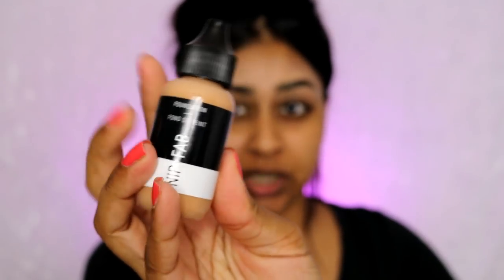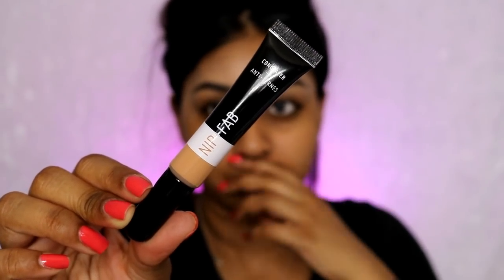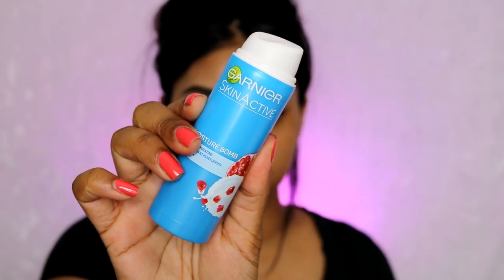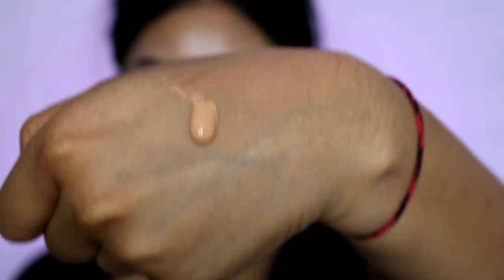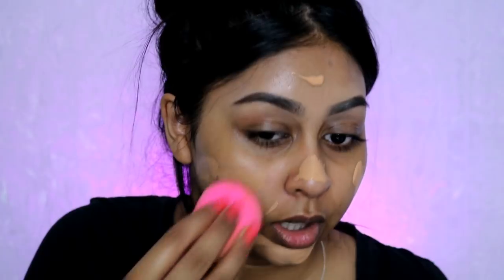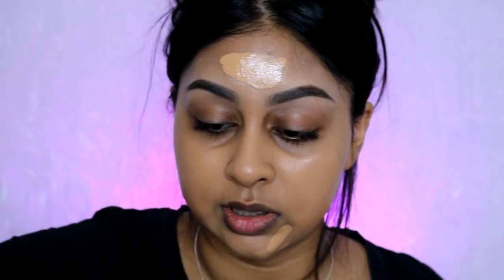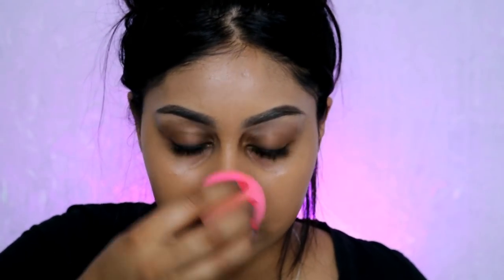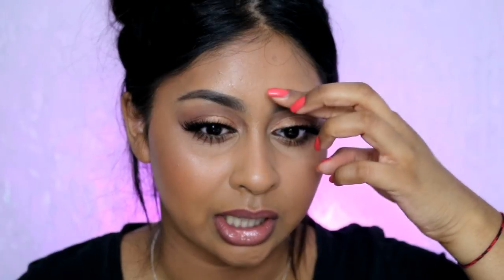NIP & FAB FOUNDATION & CONCEALER | FIRST IMPRESSION & REVIEW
Anouchka10

ANOUSHKA - VTQ68422
Richmond (Ryman)
Doddle - Richmond (Ryman)
11 The Quadrant
Richmond
TW9 1BP

Amazon/Ebay Makeup Brushes I use:

Ebay Black Handled Brush Set: